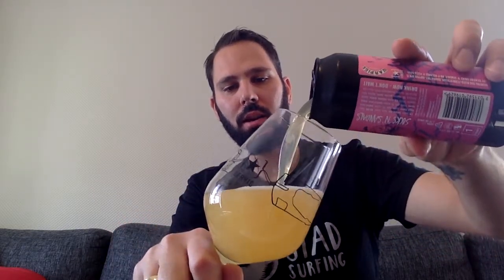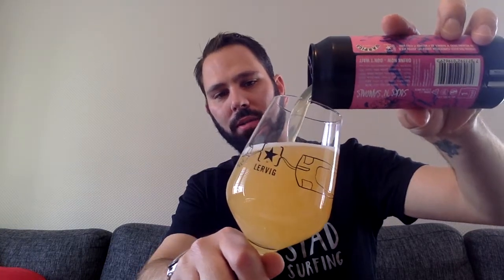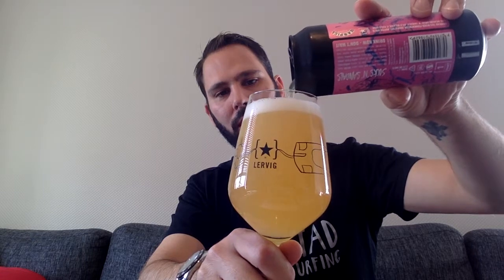Lervig - Socks and sandals (FULL REVIEW)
I do a review on Lervig's newest edition. Socks and sandals, a super grapefruit hop bomb of a American pale ale.